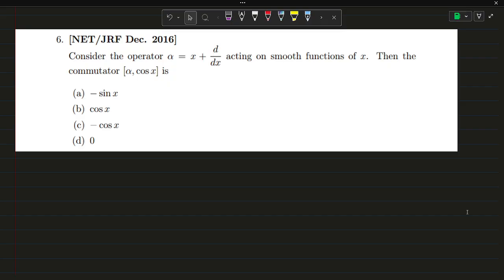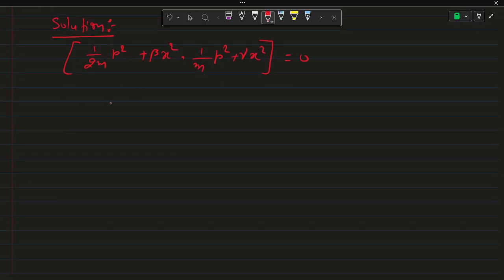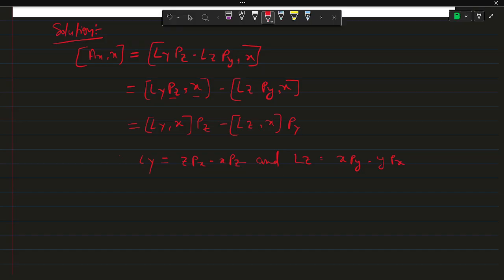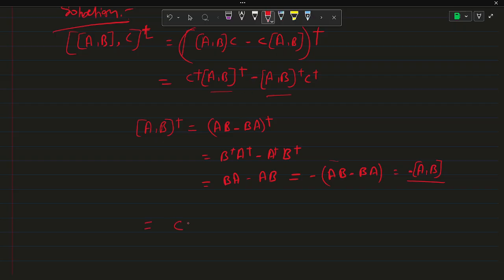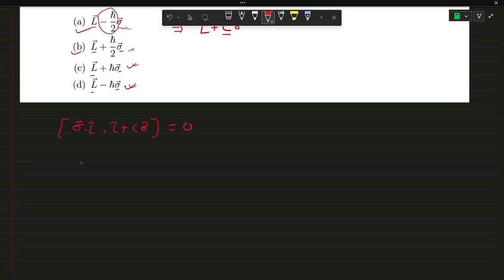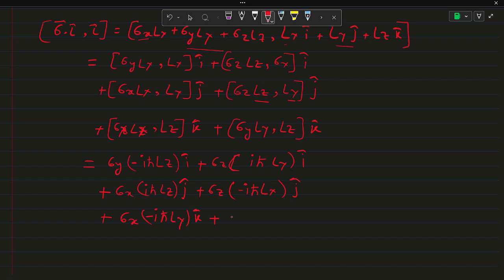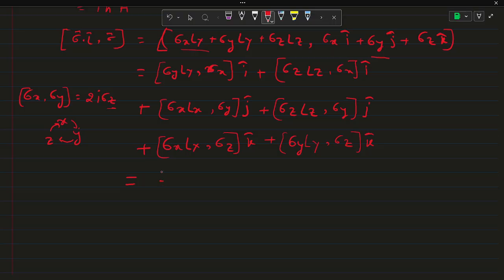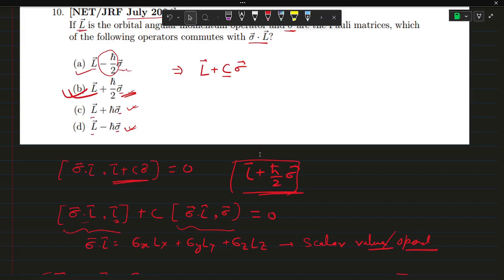Commutator-2/2, PYQs, Quantum Mechanics-V3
Solution of the Previous Year Questions of CSIR-UGC NET Quantum Mechanics